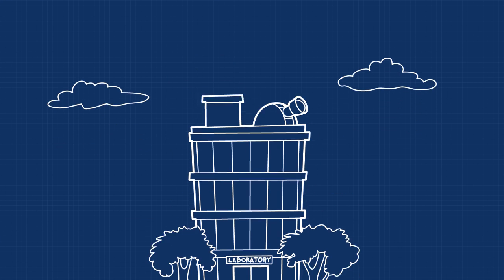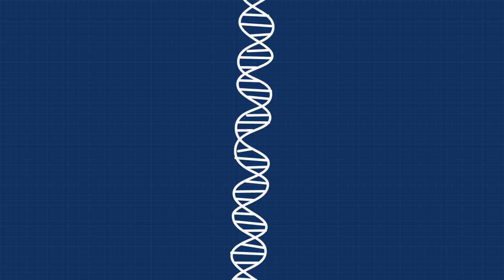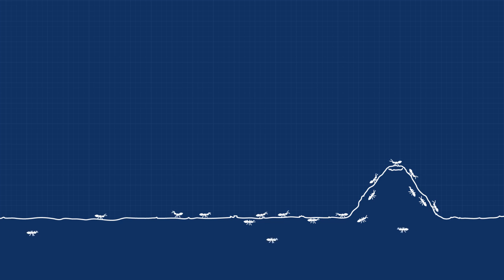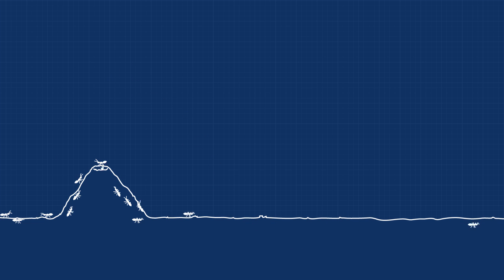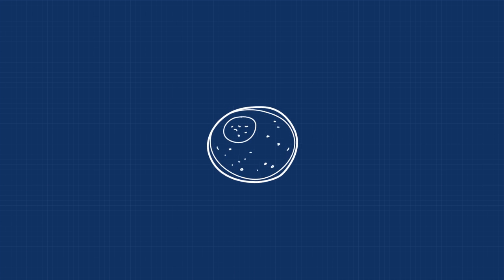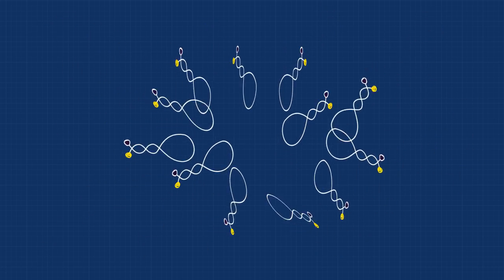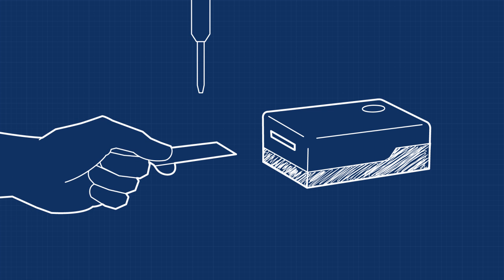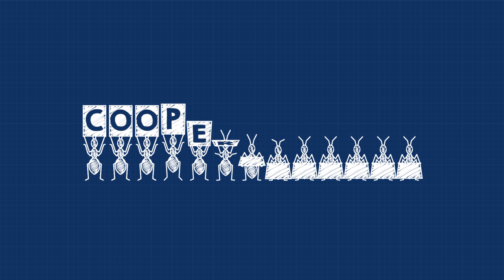2014 Team EchiDNA BIOMOD VIDEO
Hello! And welcome to the video of team EchiDNA - the Australian entrant into the 2014 BIOMOD Biomolecular Design Competition. We hope you enjoy watching it as much as we enjoyed making it!